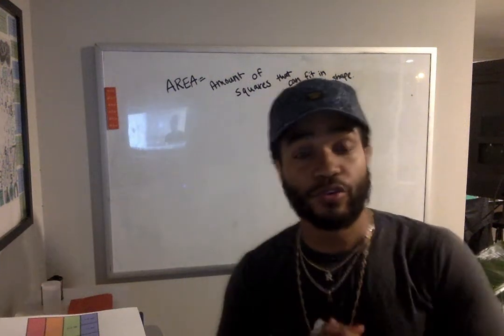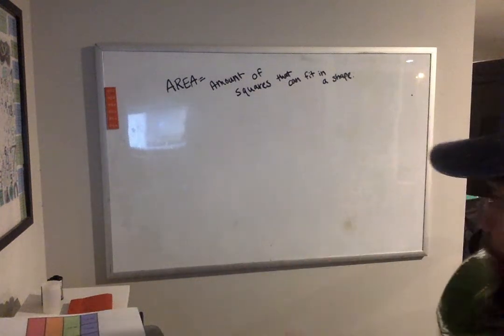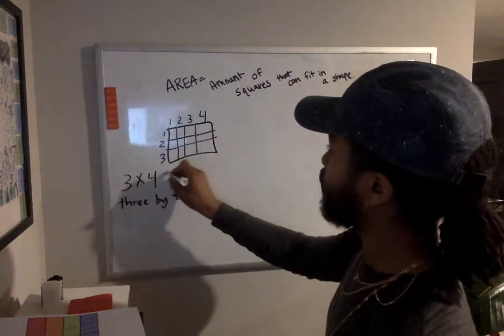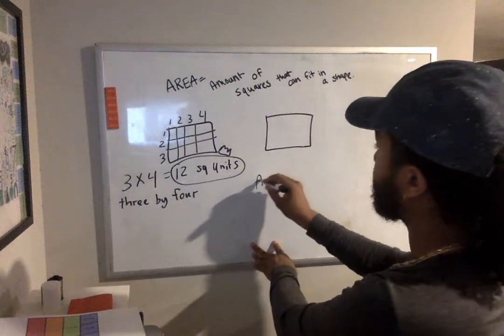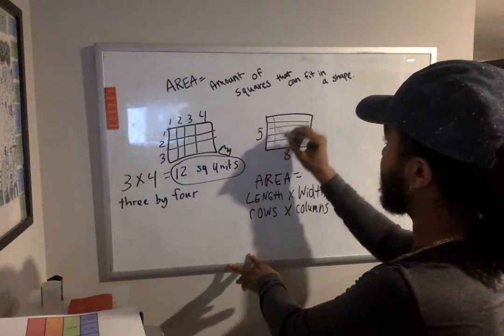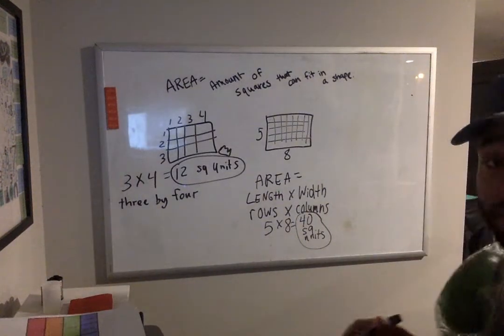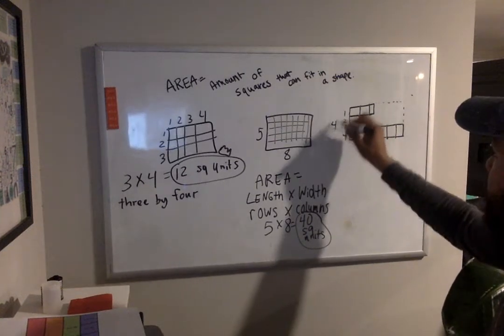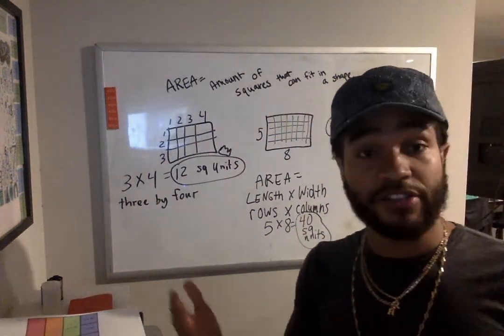Determine the area of rectangles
In this video you will see how you can find the area of rectangles using multiplication.